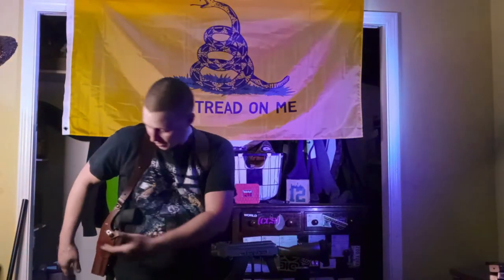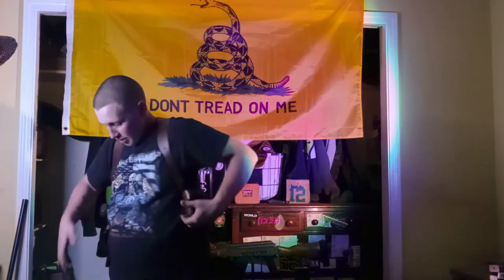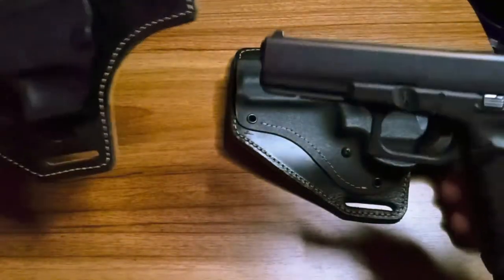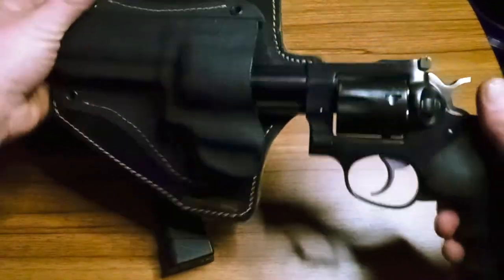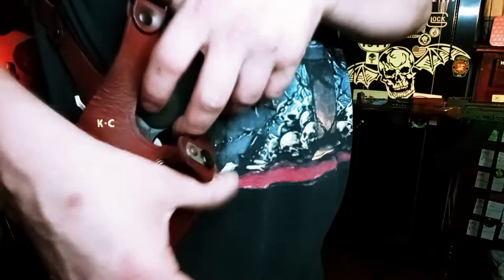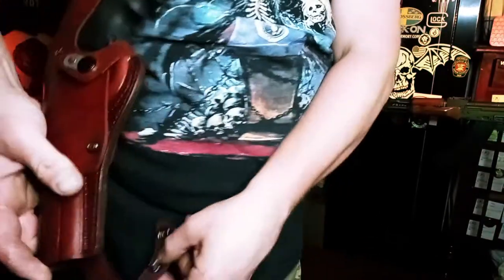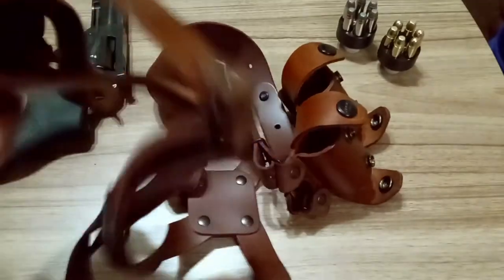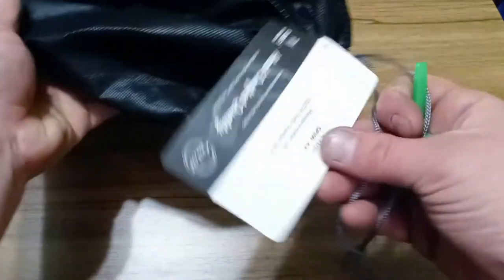Craft Holsters Vertical Roto shoulder holster system review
I Finally went hand's on with my new Craft Holsters vertical roto shoulder holster system and this is my hands on review. I had this beautiful mahogany Italian Leather holster system custom made by the Craft Holsters who are now the only company I will purchase holsters from in the future. This is the 3rd holster that I have got from them and they pull out all of the stops. Craft Holsters made this custom for me I am left handed and I wanted to be able to comfortably carry my Ruger GP 100 revolver chambered in 357 magnum without carrying on the outside or inside of my waistband and this is by far the most comfortable method to achieve what I was looking for. if you are in the market for any type of holster definitely check out their wide variety of holsters
And here is the link to the vertical roto shoulder holster that I reviewed in the video for my Ruger Gp100 with a 4.2" Barrel.
And here is the link to the vertical roto shoulder holster system so you can customize one to the handgun and color of your choice!!
    And here is the link to the holster break in guide video that craft holster put up on their very own you tube channel they also have detailed videos on almost all of their holsters on their channel!
0:00 Intro
1:02 Comfortability & Mobility
1:28 A look at the features and holster
2:07 My previous Craft Holsters I own
3:23 An up close look at the holster and swivel
3:45 Custom monogram of my Initial's
4:07 drawing and shooting without using the secure belt harness
4:43 drawing and shooting with the secure belt harness (Much Better!)
5:29 up close look and hands on at the range with the speed loader pouches
6:30 Incredible comfort and concealability
7:00 up close look of holster and all accessories it came with
9:24 How to custom fit your new holster to your gun
11:19 Outro